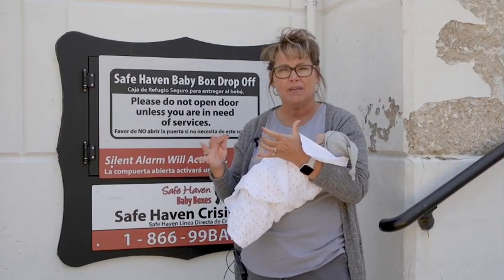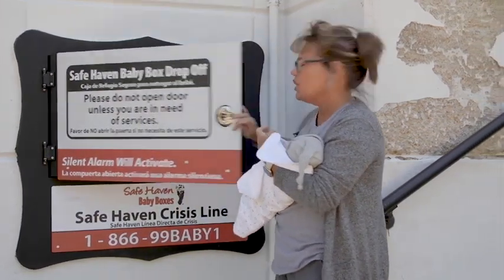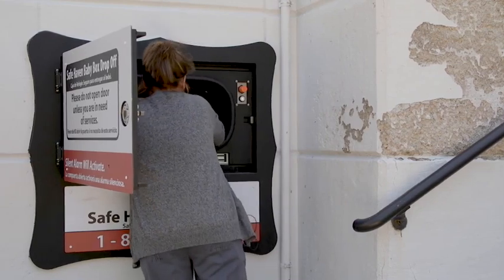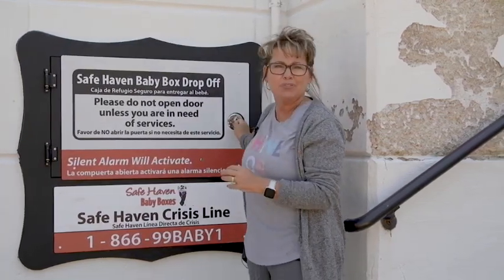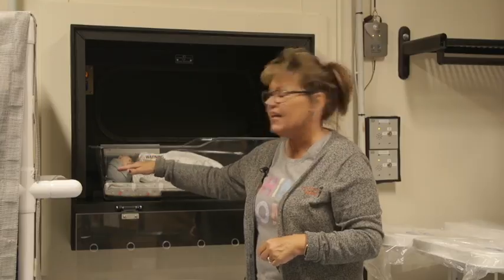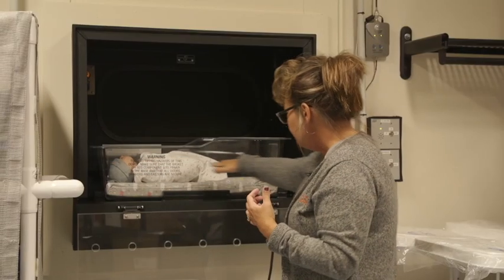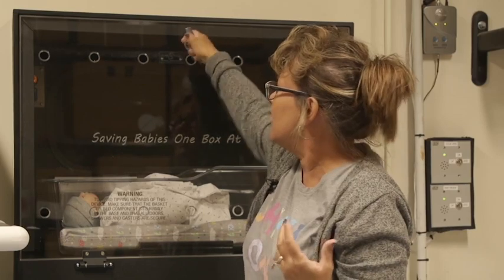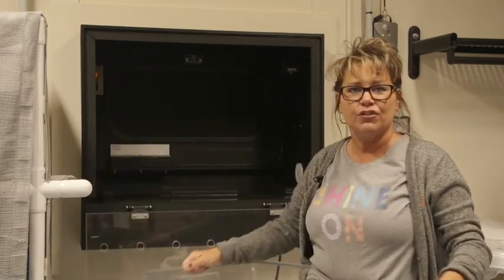How the Safe Haven Baby Box Works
A lot of our followers have asked us how the baby is retrieved after they are placed in our baby box. Monica tells you how in this video!